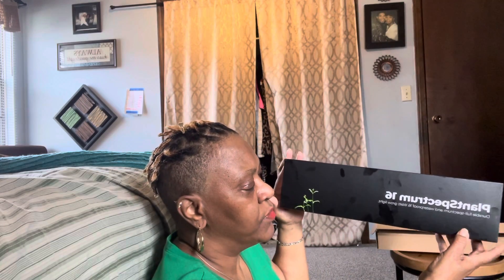Plant spectrum Grow light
Green house grow light unboxing